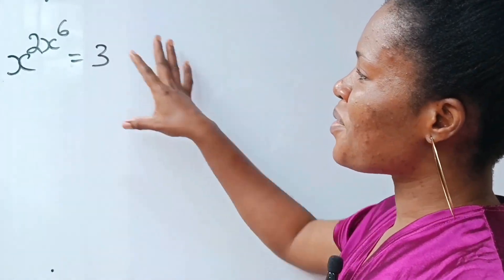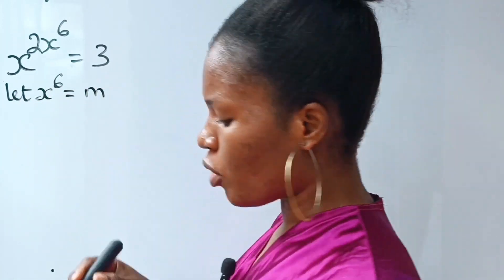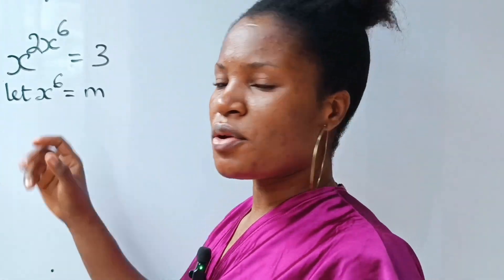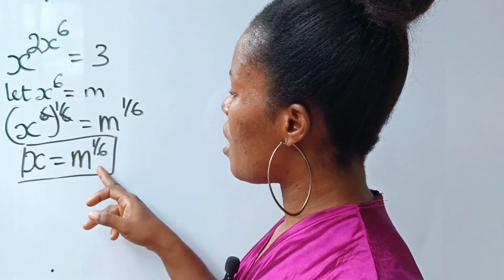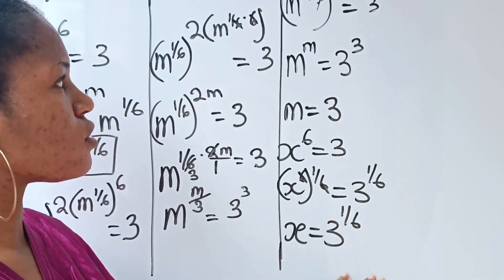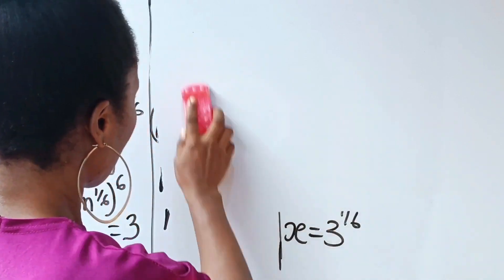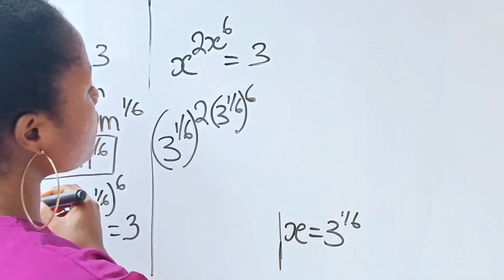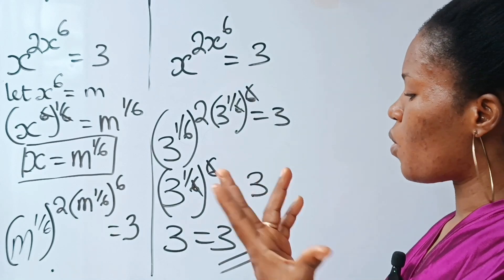Harvard Entrance Exam question| full tutorial on how to solve this. x^(2x⁶) = 3.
This is a video on how to solve a Harvard Exam. Can you pass this exam?